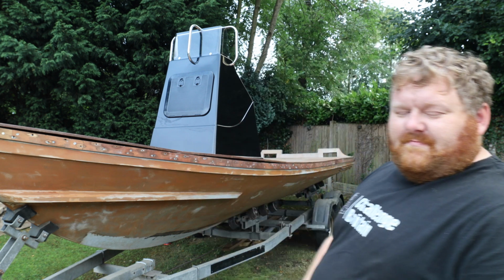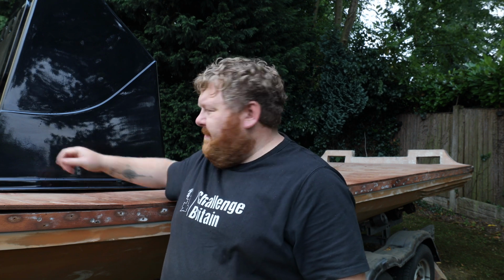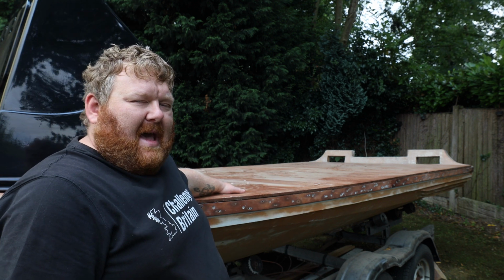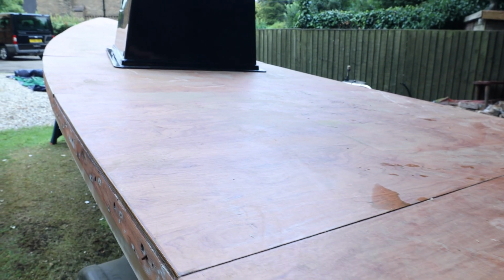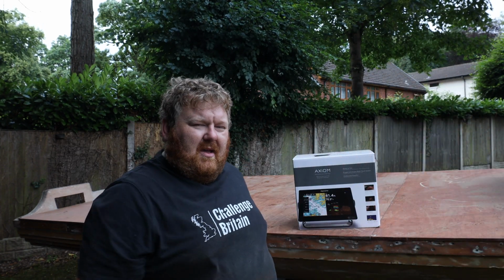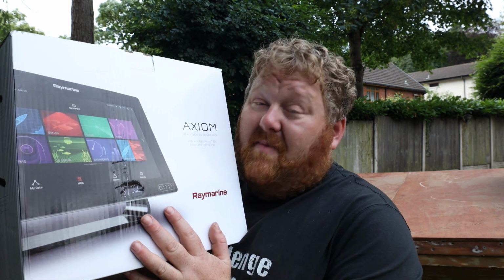Boat Build Part 7 Pacific 22 Sanding the Hull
Part 7 of the Halmatic Pacific 22 rebuild. Supplies are now starting to move.

Equipment i use and Amazon Affilate Links:
CANON EOS R
RF 15-35 L USM F2.8